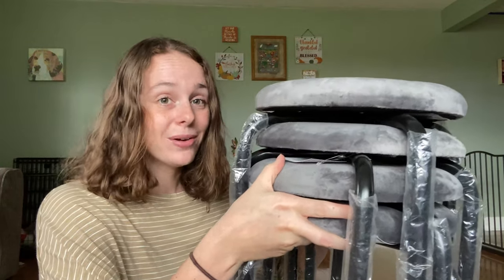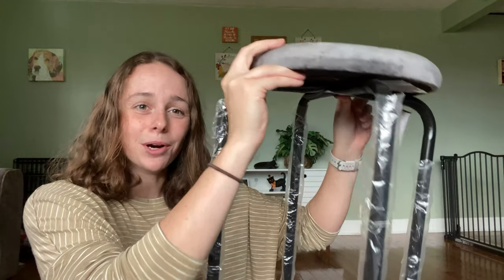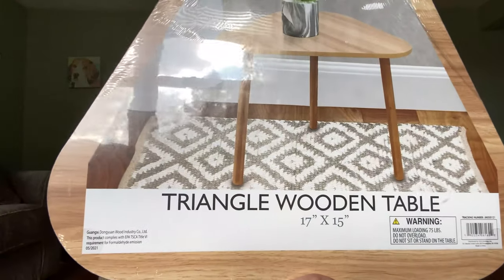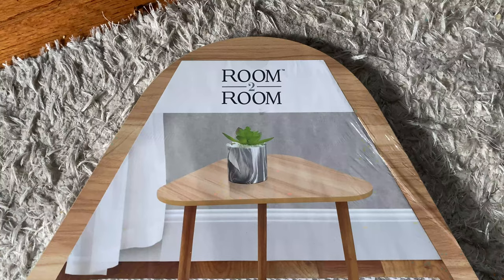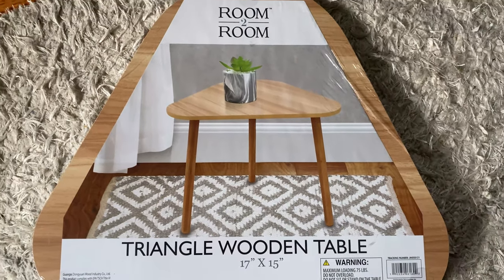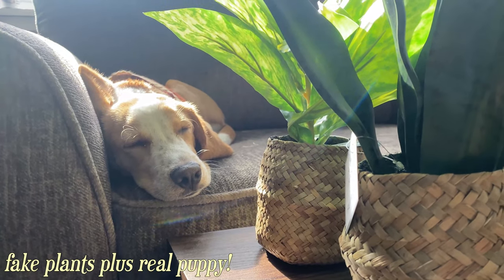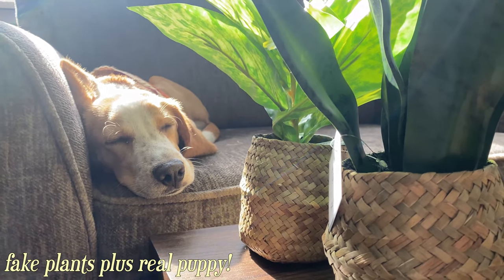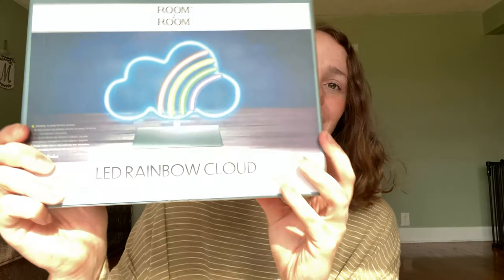Classroom Shopping Haul! // new supplies for my classroom:) // classroom setup // teacher vlog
Hi everyone!

My name is Chanel and I am a high school Spanish teacher. I just finished being a first year teacher and am now a second year teacher! During my classroom setup I felt like I still needed some more school supplies for my high school classroom.